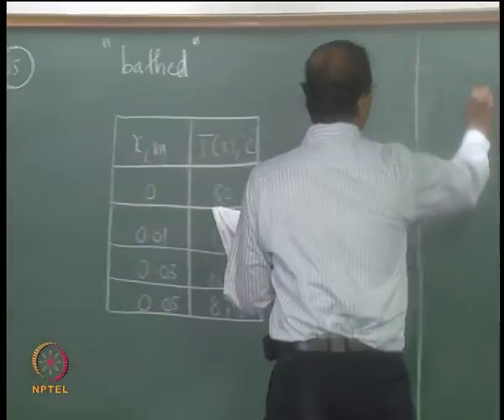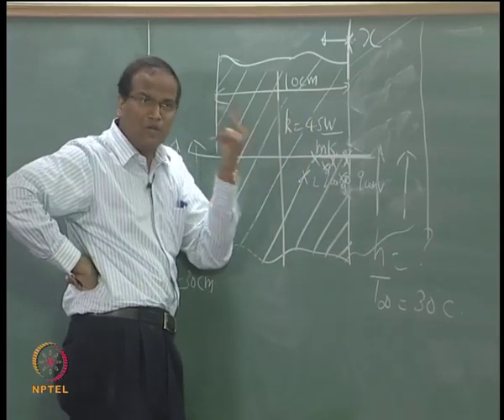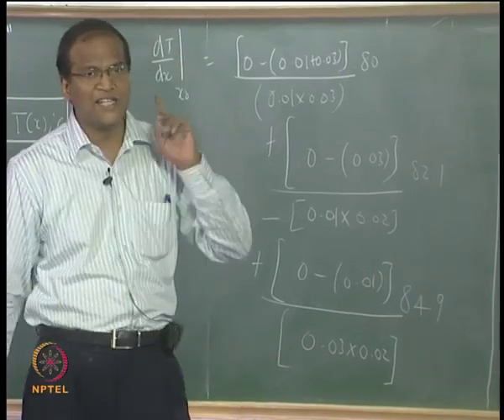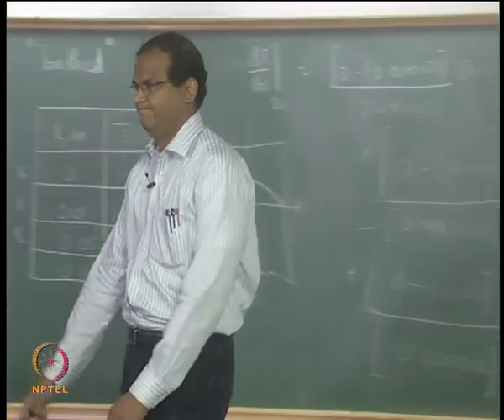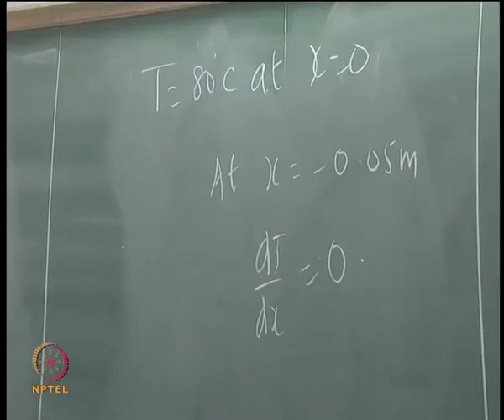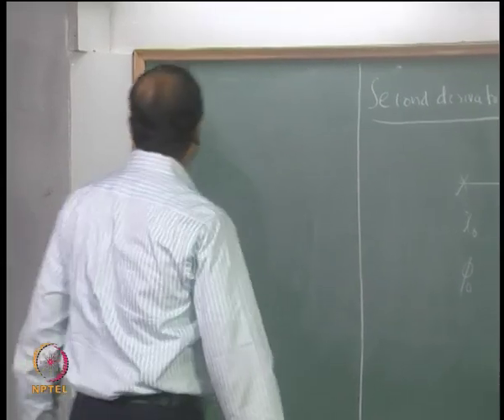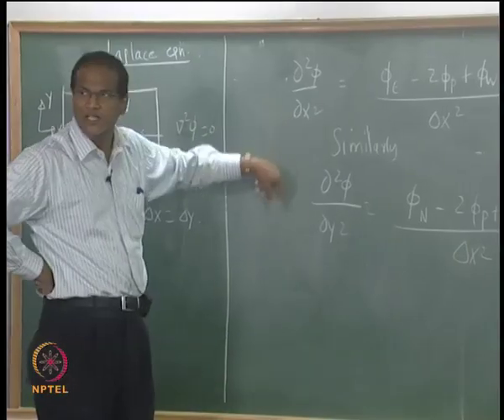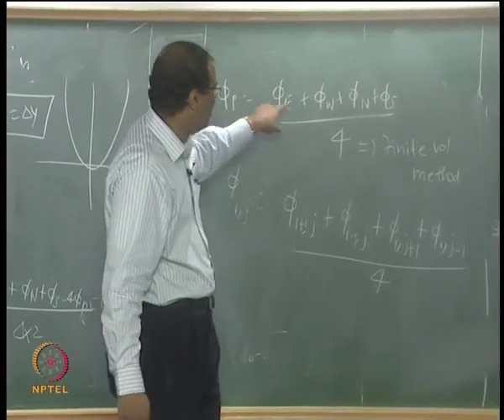Mod-01 Lec-14 Example for Lagrange interpolation